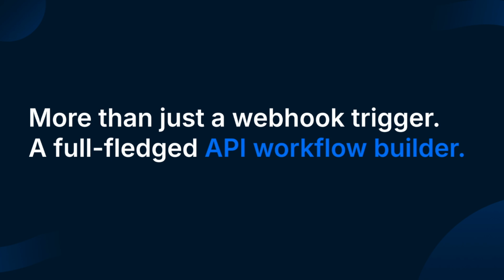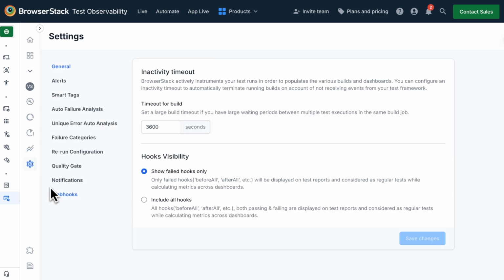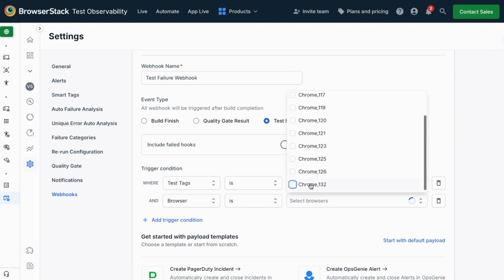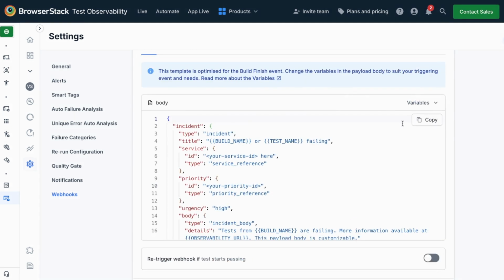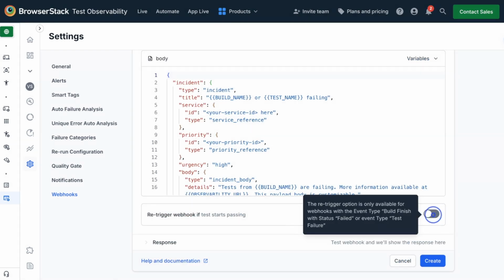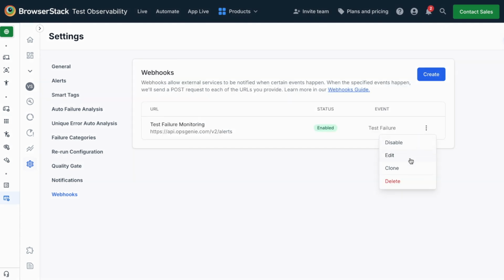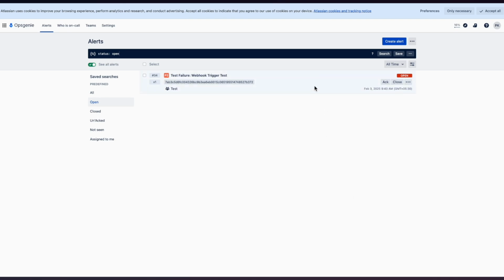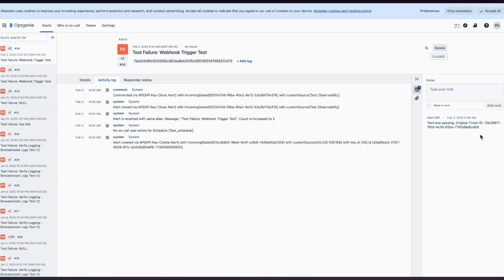Introducing Configurable Webhooks on Test Observability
Introducing Configurable Webhooks in Test Observability to help engineering teams build powerful automation workflows and integrate test results into their existing tools,

Test Observability’s webhook system is practically an API workflow builder. A system that gives users ultimate control with the ability to trigger in creative ways and even customize their content as they please.

The possibilities are endless! Here are some examples of what teams are building with Webhooks already:

- Automated Incident Management: Create incidents or tickets in tools like PagerDuty or Jira when critical tests fail. Automatically resolve incidents when tests start passing again
- Enhanced CI/CD Workflows: Block deployments based on custom quality criteria with Quality Gate. Trigger downstream jobs based on test results
- Real-time Notifications: Instant notifications for P0 test failures in tools like Microsoft Teams

Try out Webhooks with Test Observability today and share your feedback